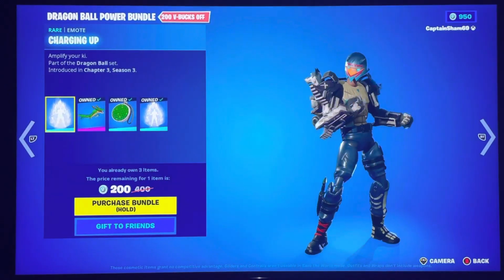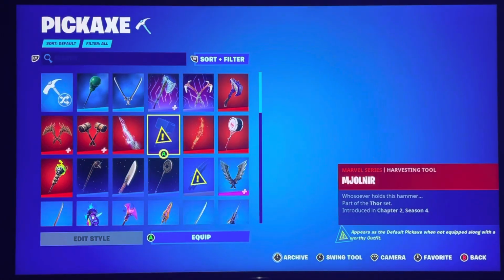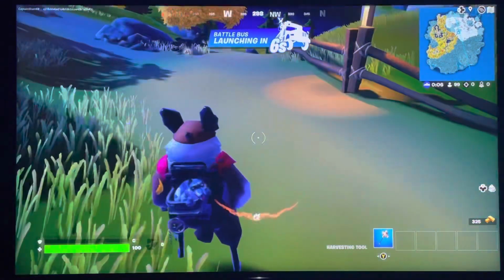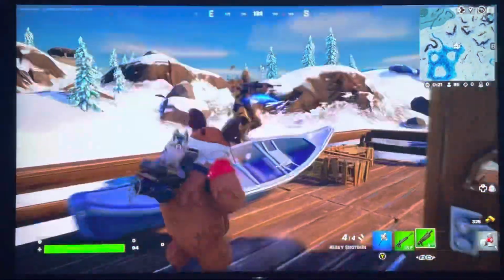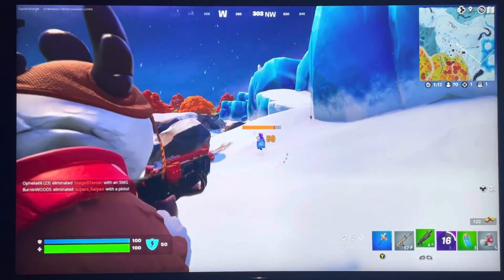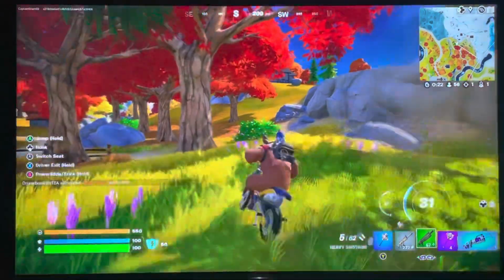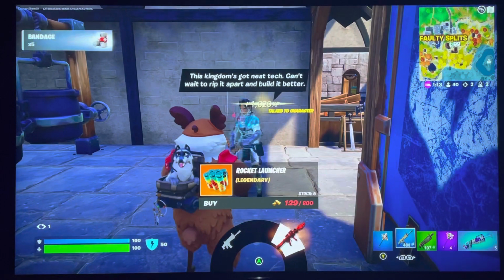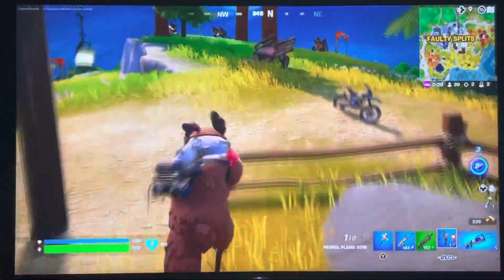New free Christmas skins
In this video I’ll be showcasing the new winterfest update in Fortnite which includes new skins, pickaxes, emotes and so much more. I also attempt to hunt down Santa clause in his mysterious truck. I hope you all enjoy. God Bless. :)